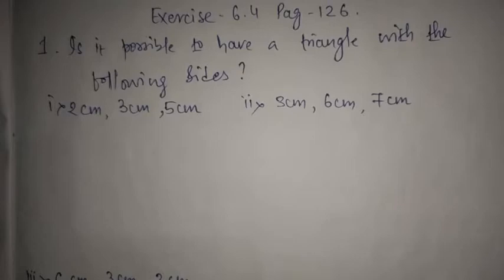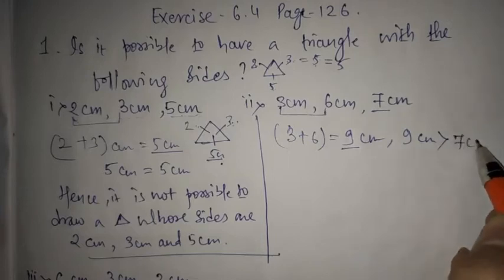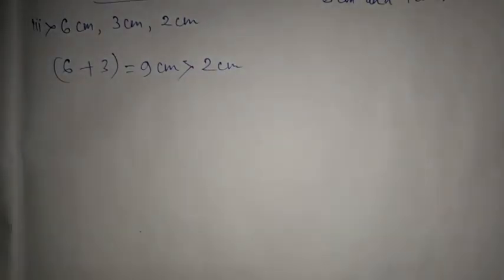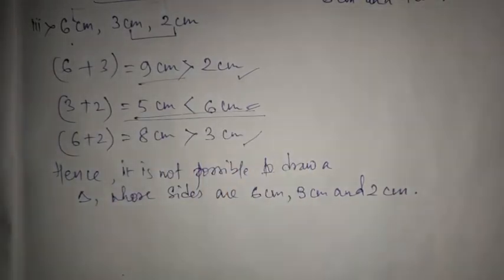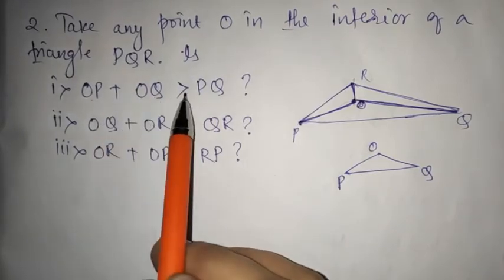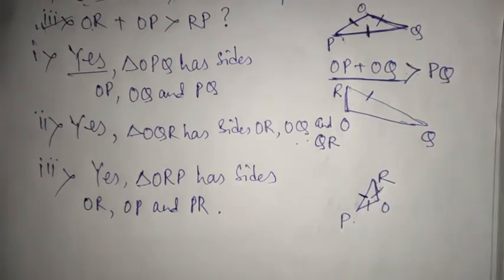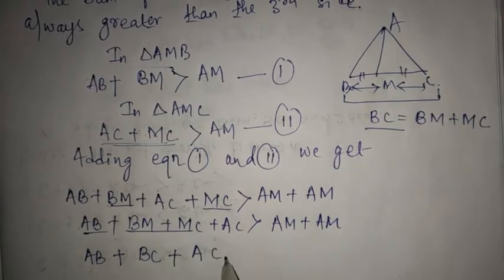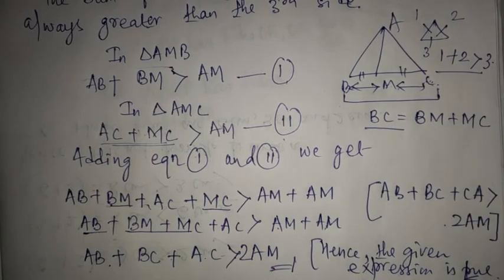Part 5 Continuation of Chapter 6- The Triangles and it's properties, Solved exercise 1.4(1,2,3)